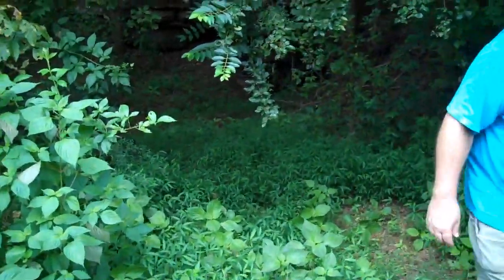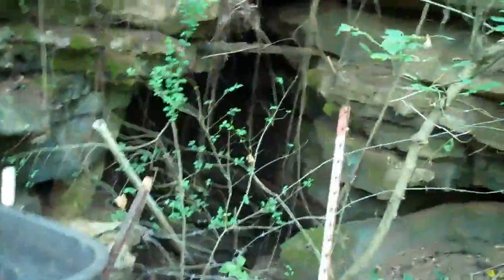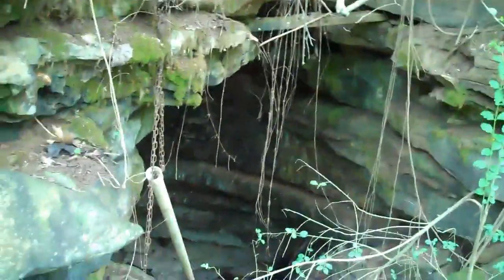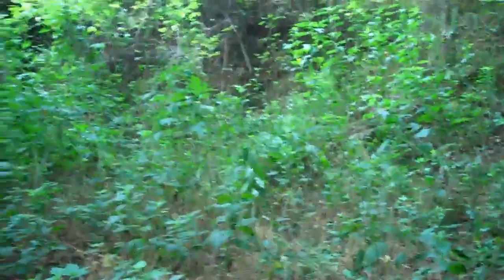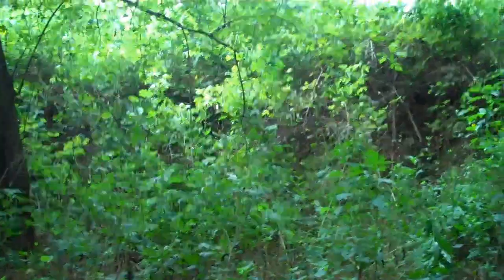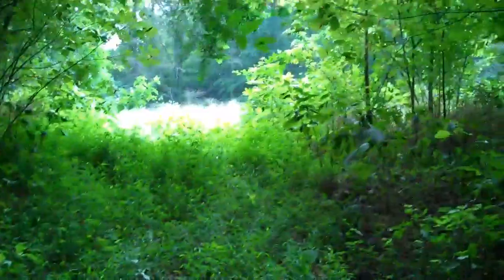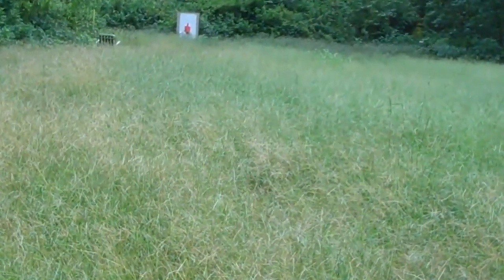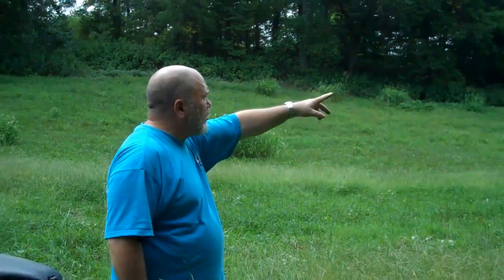Grotto Cave Spring